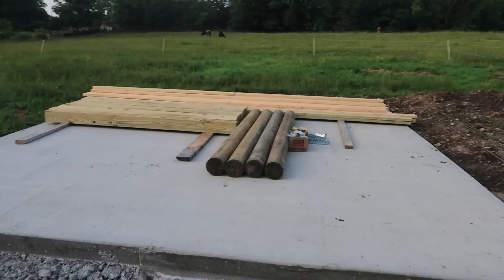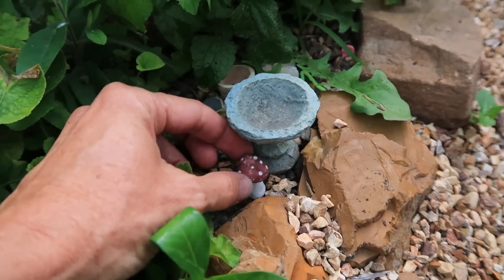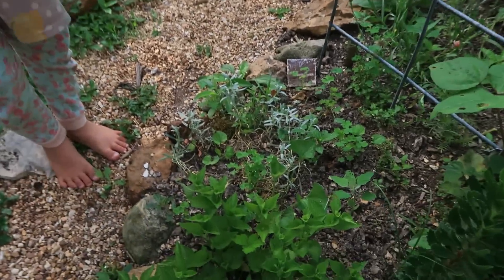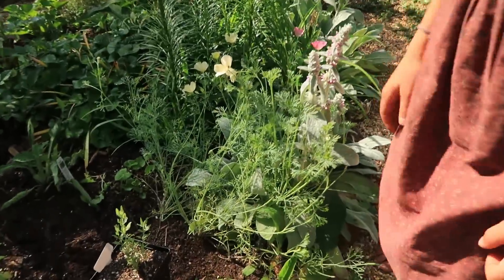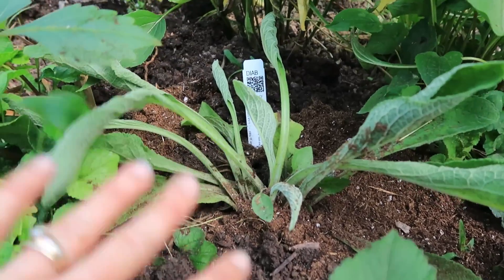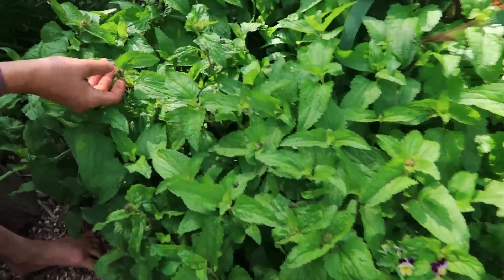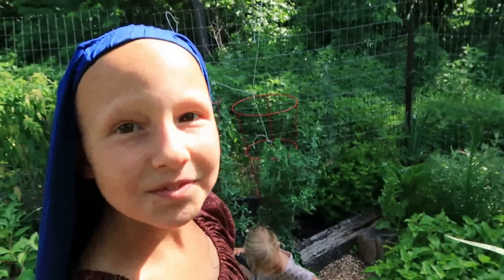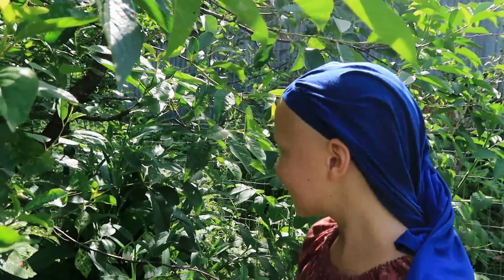Kids Garden Tour / They Can Grow Their Own FOOD (and flowers!)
Mail: (No boxes please.  We live in a tiny home and try to keep things to a minimum. Thanks.)
Kip Smyth